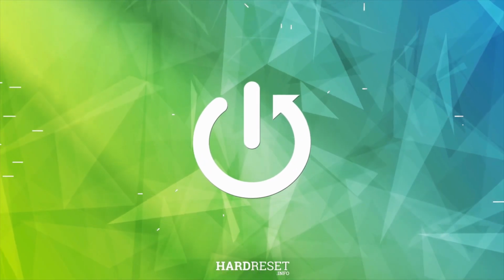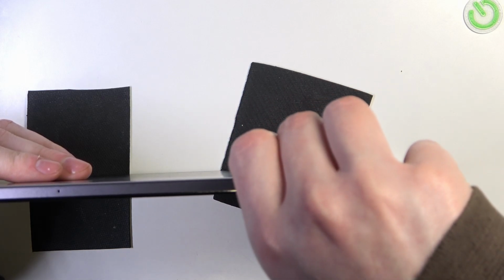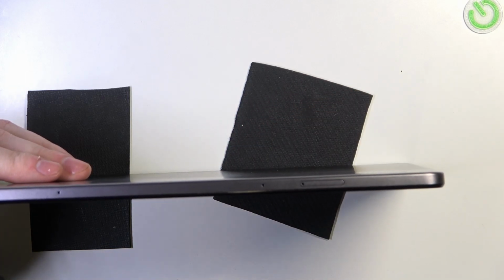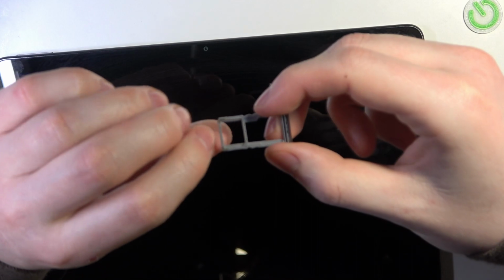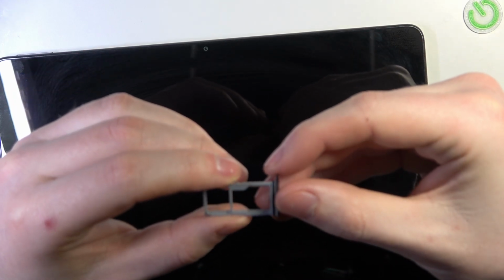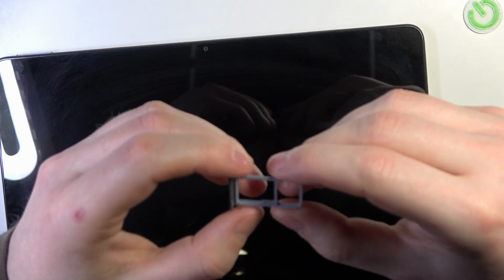Does NOKIA T21 Have Dual Sim? - Insert SIM Card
Using this video guide, you will learn how to install a nano SIM card in a NOKIA T21. To connect to the Internet and extend the NOKIA T21's memory, follow the instructions above to locate a SIM card slot for both cards and install them. Using your NOKIA device will be easier with this tutorial. The HardReset.info YT channel, hosted by our website HardReset.info, offers many useful tutorials for the NOKIA device.

How to set up SIM in NOKIA T21?
How to insert Nano SIM in NOKIA T21?
How to insert Micro SD in NOKIA T21?
How to install Nano SIM Card in NOKIA T21?